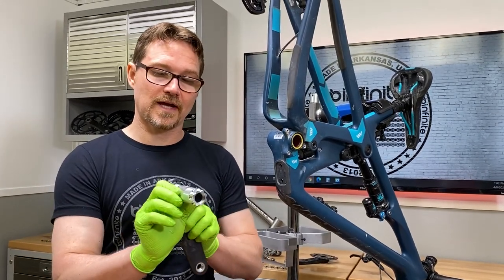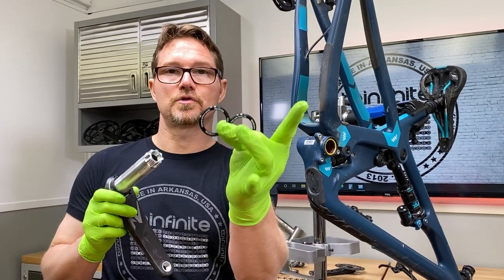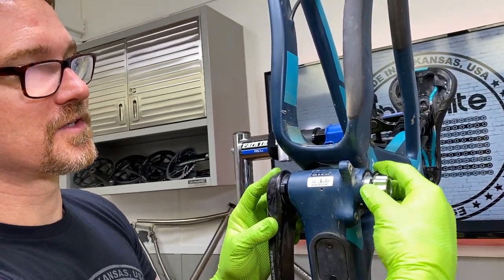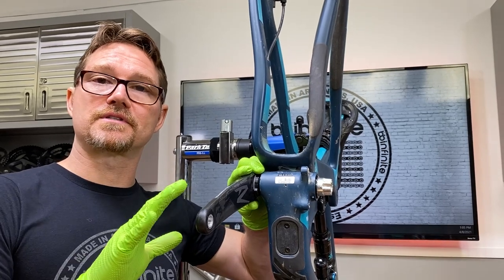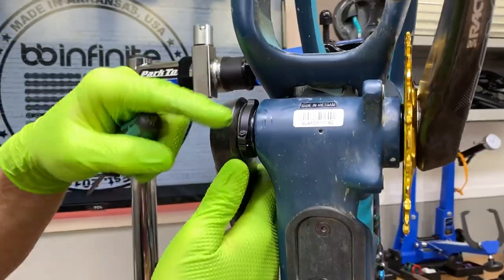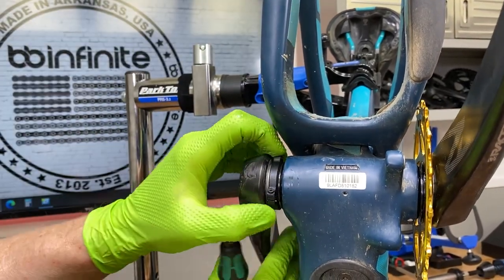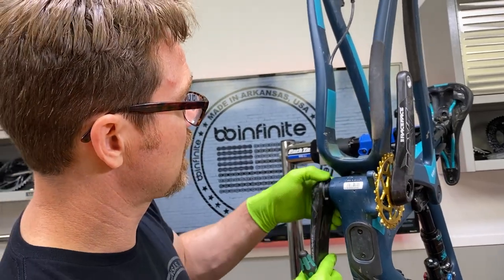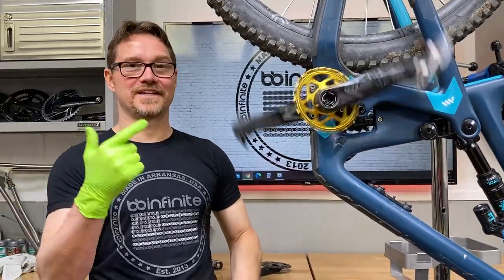Yeti BB92 1-pc BBInfinite Module and RaceFace Next SL Install Vid-3: Crank Installation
When you’re preparing to install a bottom bracket and a crank set you need to take a breath, a step back, and consider every aspect of what you’re about to undertake to ensure you’re going to get the results you’re expecting. In this video we show install a Race Face Next SL crank set with Absolute Black Oval ring. Get some!